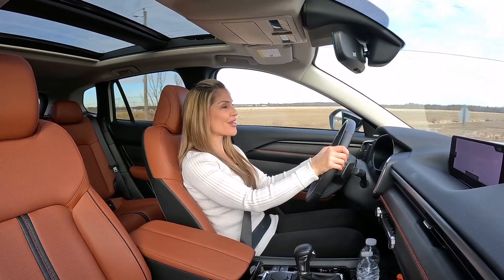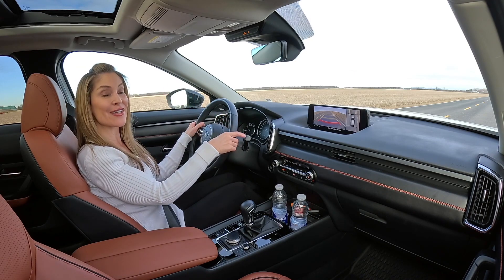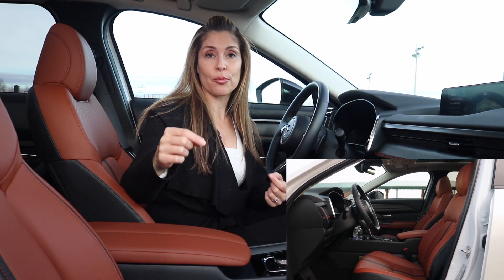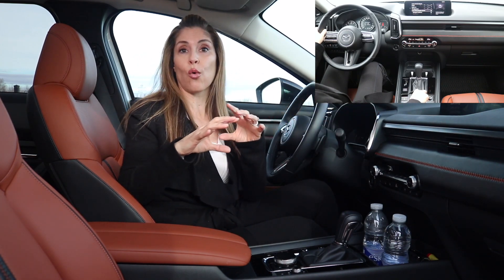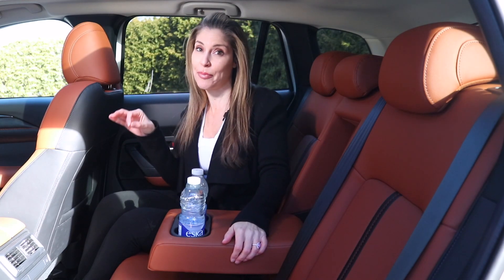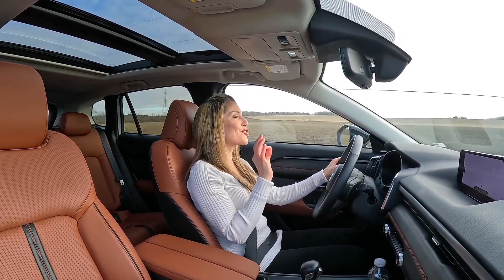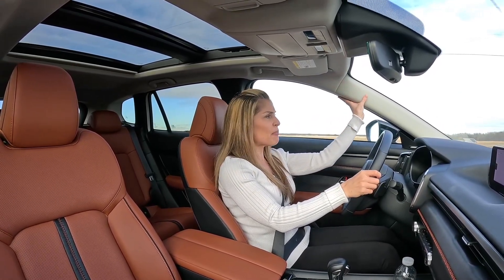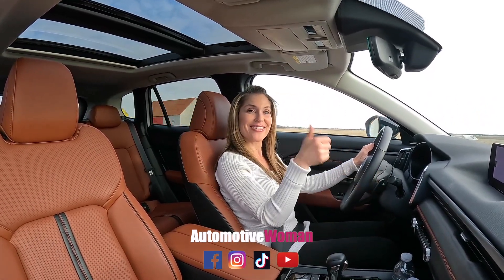2023 Mazda CX-50: Is It Better Than the Toyota Rav4, Kia Sportage?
Is the all-new 2023 Mazda CX-50 better than the Toyota Rav4 or Kia Sportage?  Watch and learn how this completely new compact SUV is different from the CX-30 and CX-5 in the Mazda line-up.

*Retraction* The CX-50 is not available as a FWD in the USA, currently.

Mazda CX-50 GT with Turbo Engine | 256hp & 320trq.

Engine Options
Skyactiv-G 2.5L, 4-cylinder = 187hp & 186trq.
Skyactiv-G optional Turbo = 256hp & 320trq.

Cargo Capacity
Mazda CX-50 | Seats Down = 1,594L or 56.3 cu.ft.
Kia Sportage | Seats Down = 2,86.95L or 73.7 cu.ft.
Toyota Rav4 | Seats Down = 1,976.51L or 69.8 cu.ft.

Fuel Economy
Suggested (Turbo) Combined 9.4L/100km
Real-World (Turbo) Combined using cruise control and drafting 8.9L/100km with Normal Mode engaged.

AutomotiveWoman CHOICE Products
The Club

Test Drive
Canada: mazda.ca